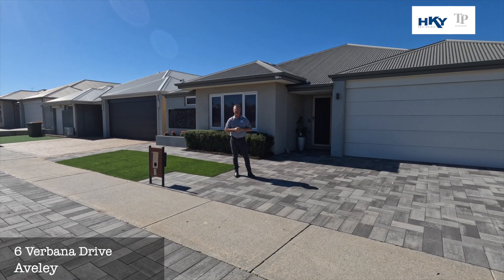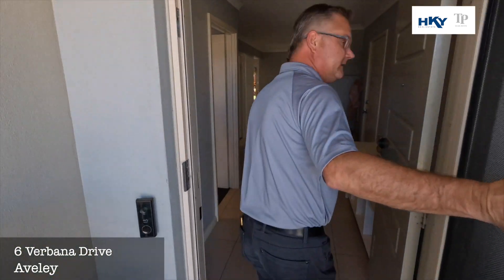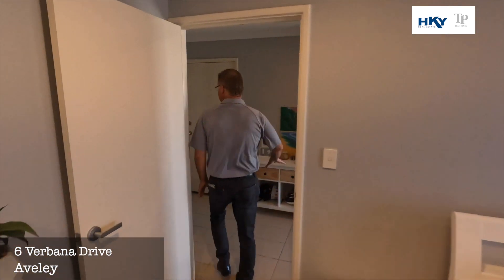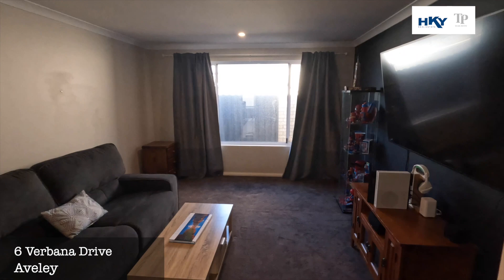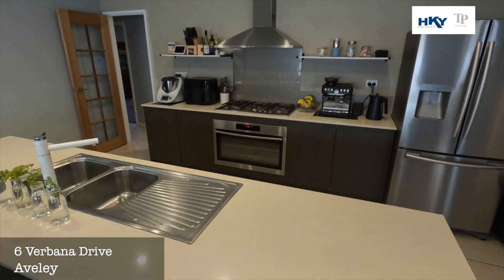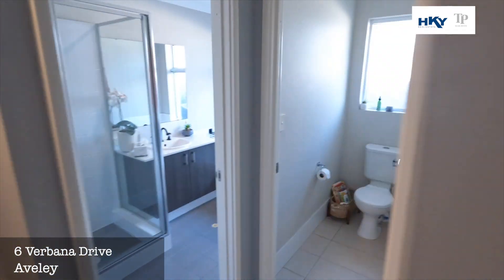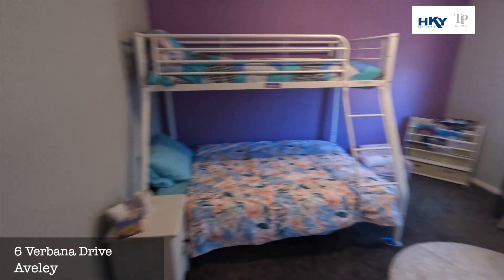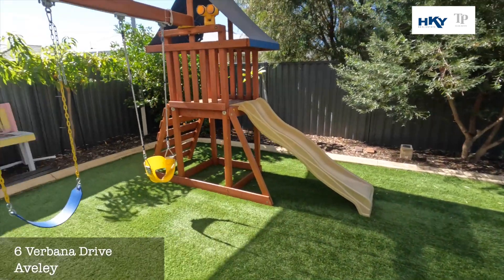6 Verbana Drive, Aveley Team Penny @ HKY Real Estate